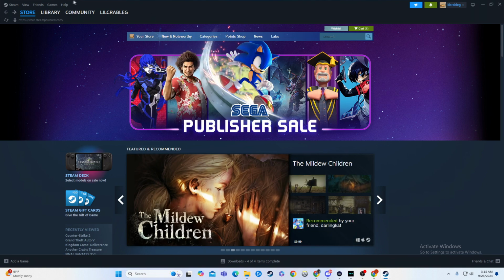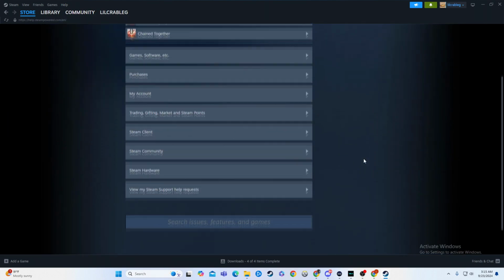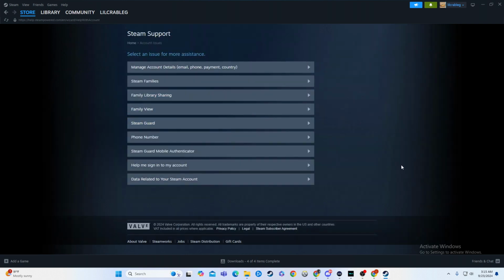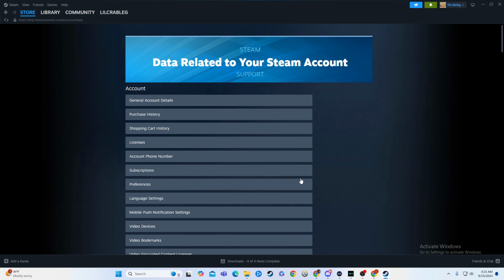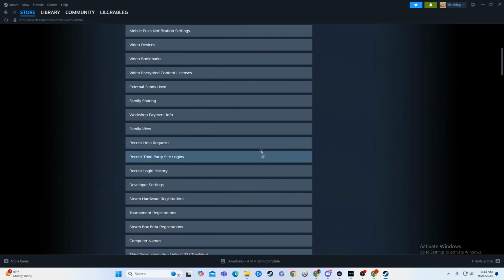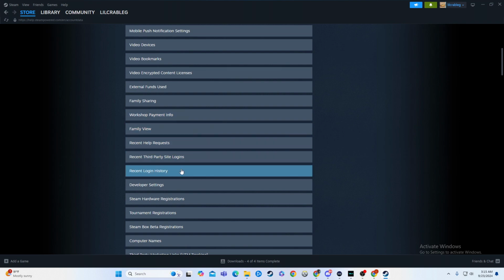How to View Login History on Steam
If you want to know how to view login history on Steam, this video is for you! Learn how to track your login activity on the Steam platform.